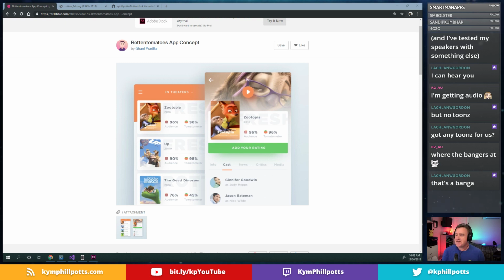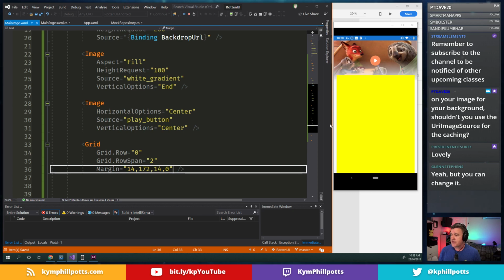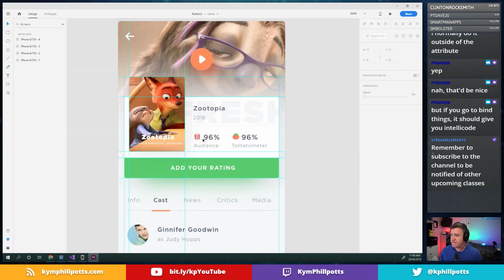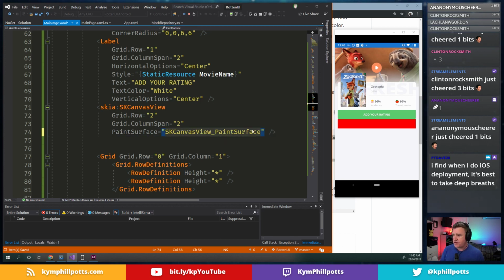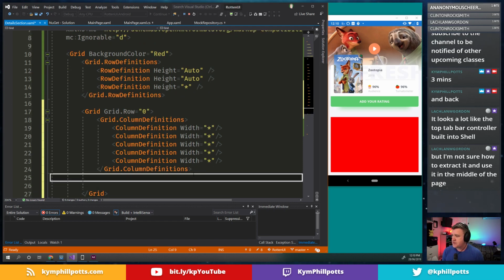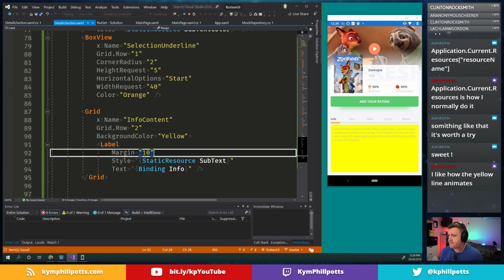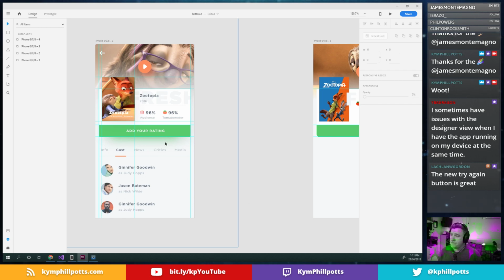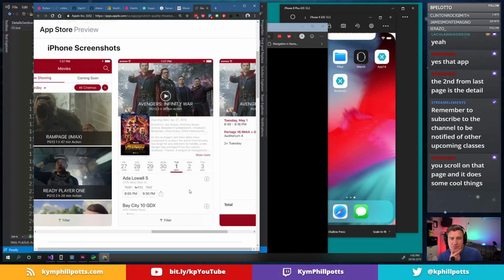Rotten UI - A Xamarin.Forms UI Challenge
This Xamarin.Forms UI Challenge is based on the fantastic dribble designs by Ghani Pradita.